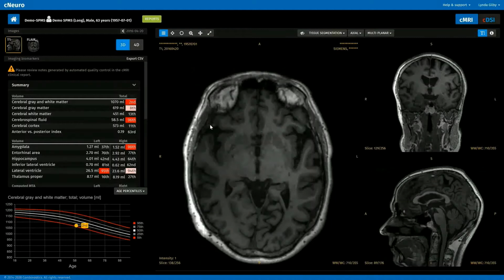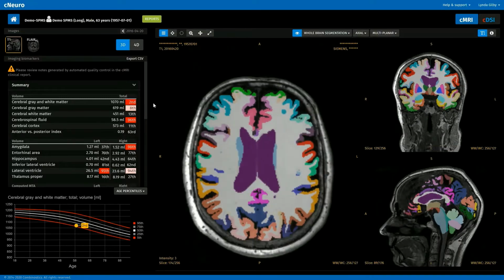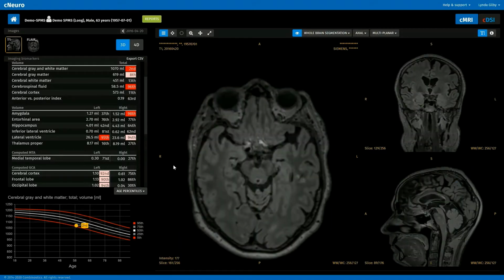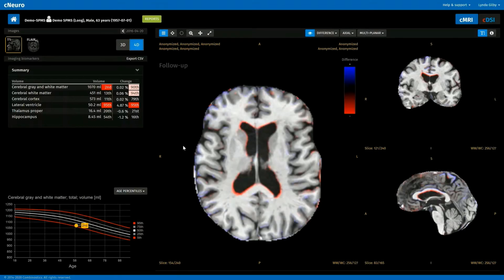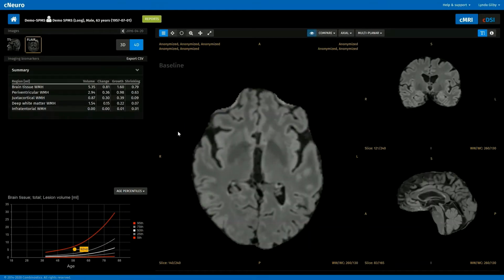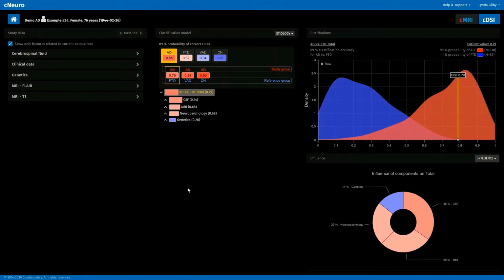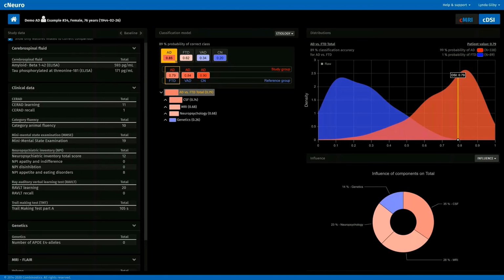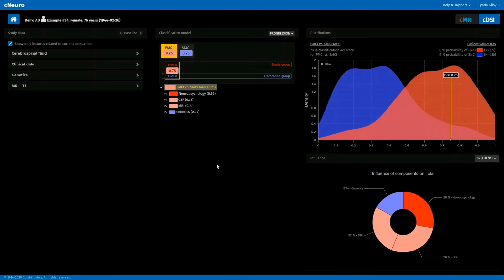cNEURO demo including Longitudinal Analysis 2020